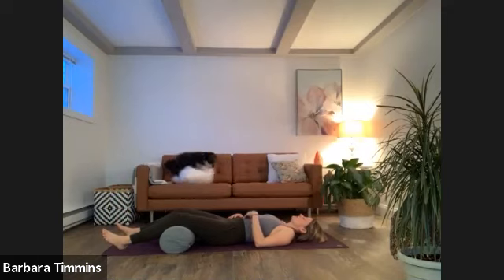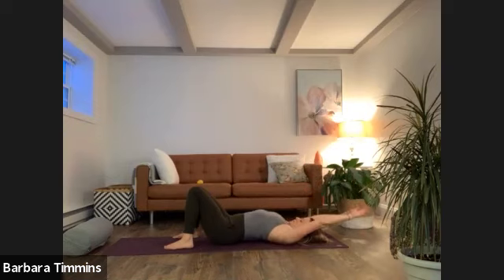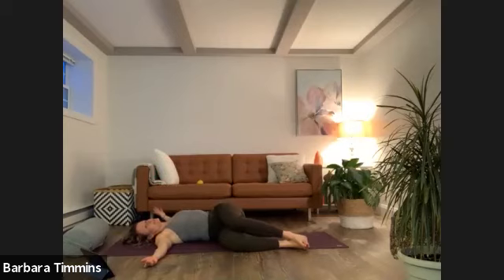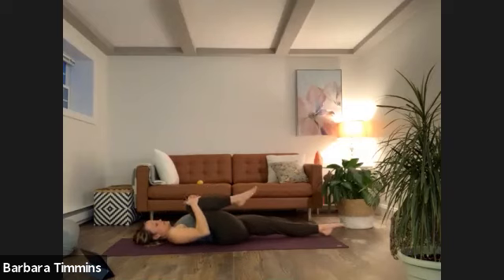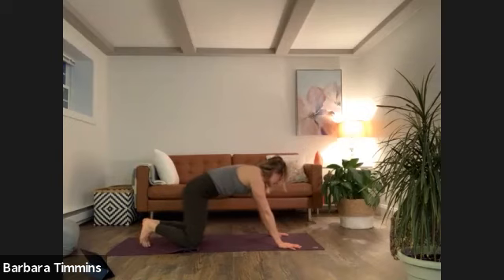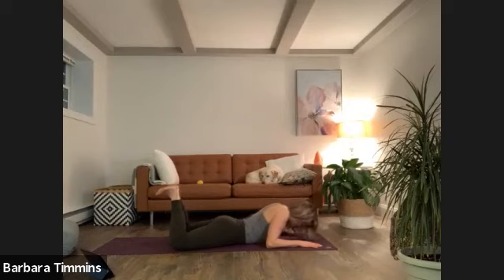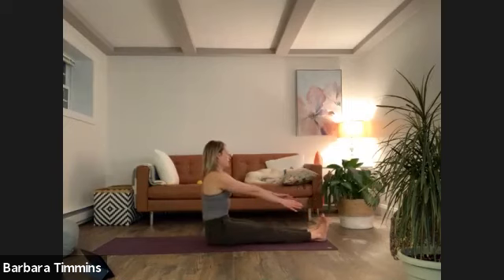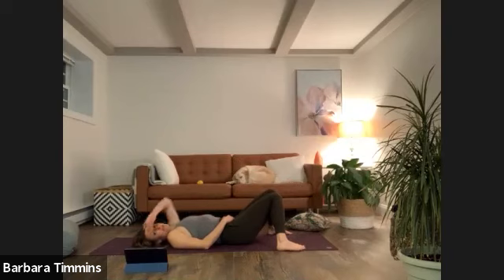Gentle Yoga for Every Body* (45 Minutes)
Enjoy this breath-centered, grounding yoga practice; curated for accessibility for all.
When practicing at home, be sure to listen to your body first, stop and rest as often as needed.